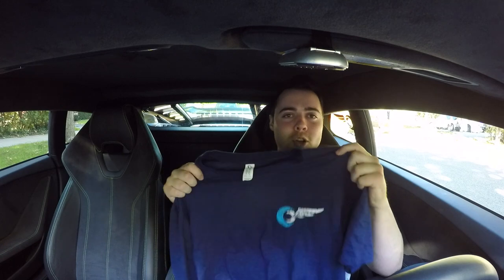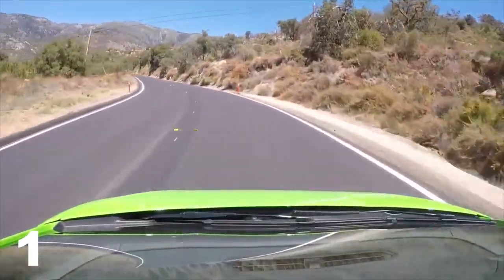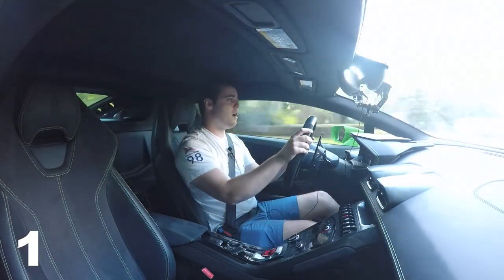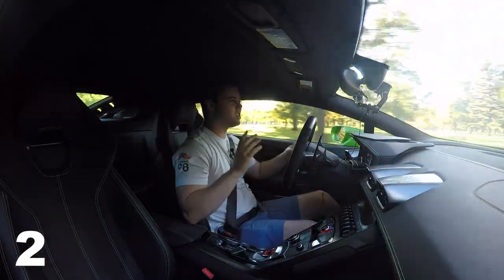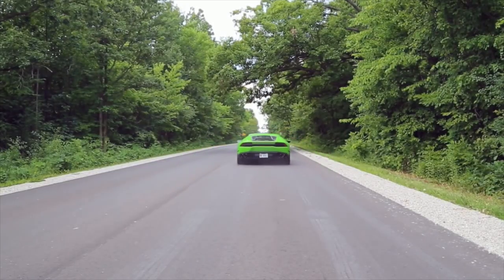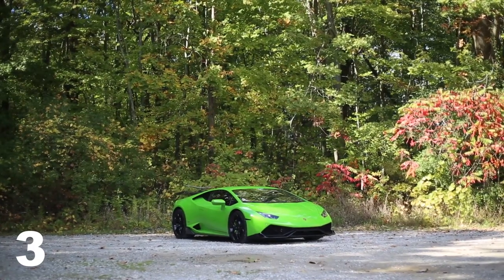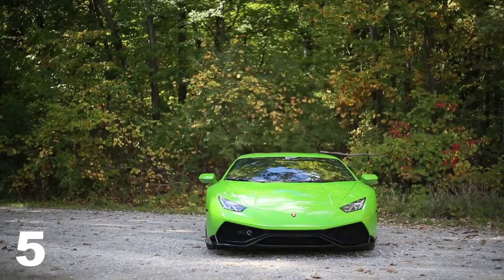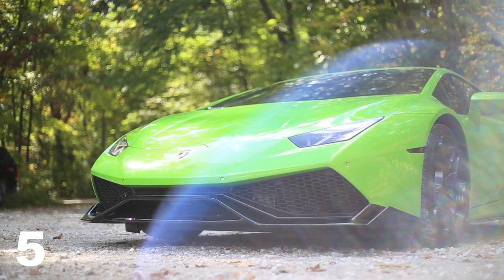5 Things I Love About My Lamborghini Huracan!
Limited Edition Shirts!

We at Vehicle Virgins are die hard car guys just like all of you. We seek to provide the most informative, relatable, funny automotive videos and reviews we can every day of the week. No matter what you drive, if you have a passion for cars or want to learn more about the amazing automotive community, join us for a hell of a ride!